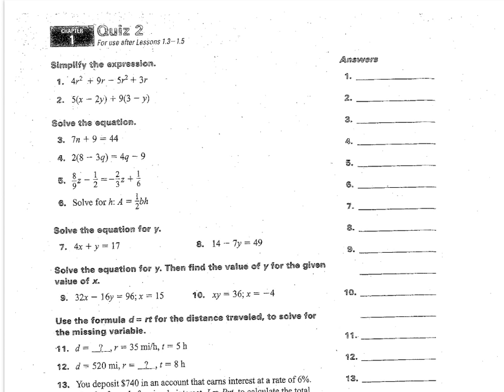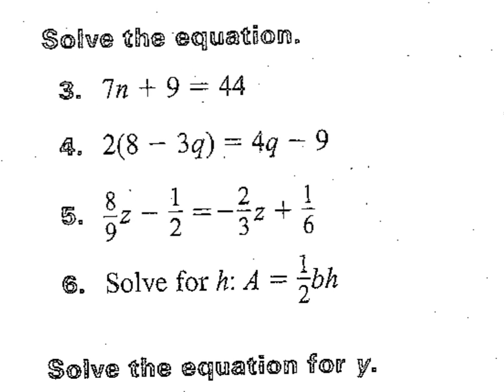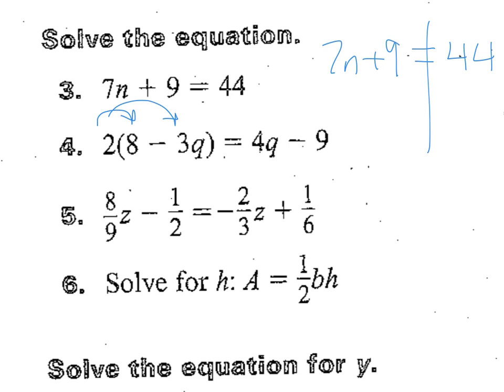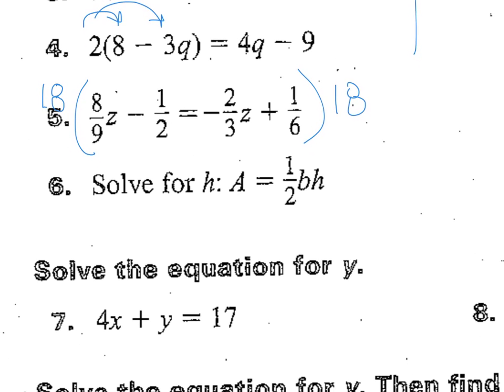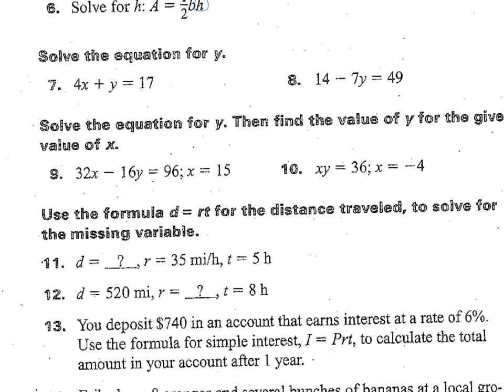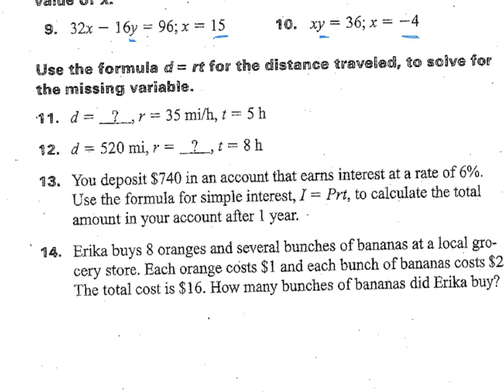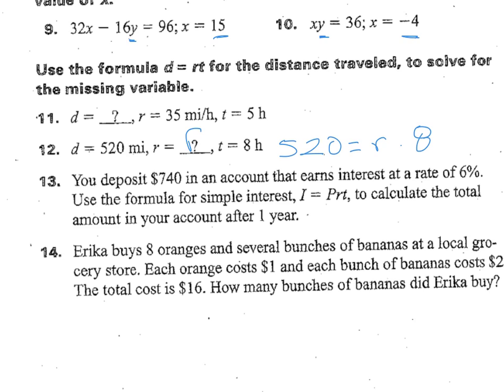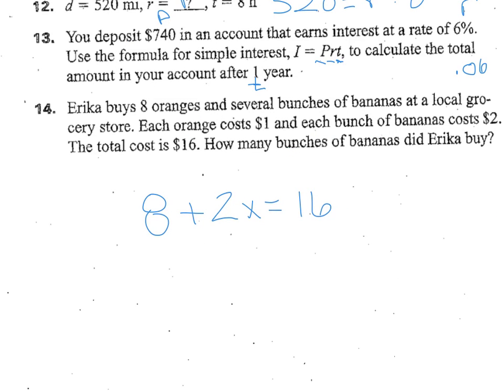Alg 2 Quiz 1 2